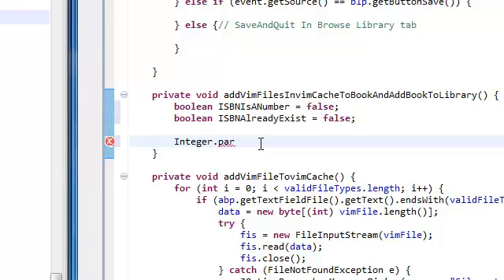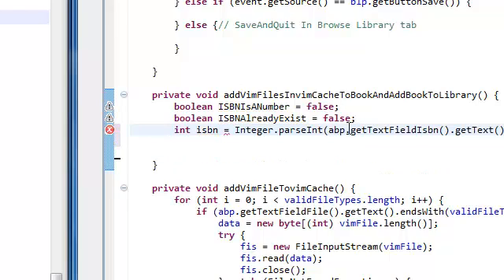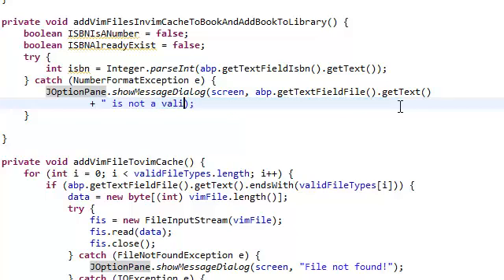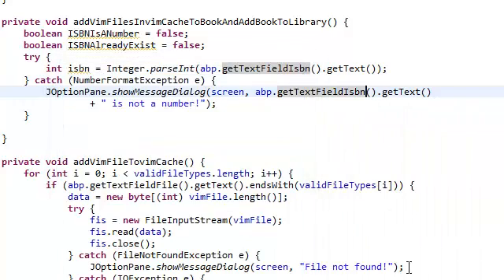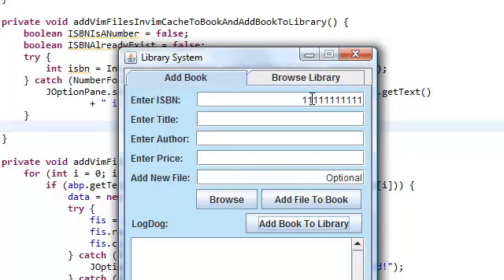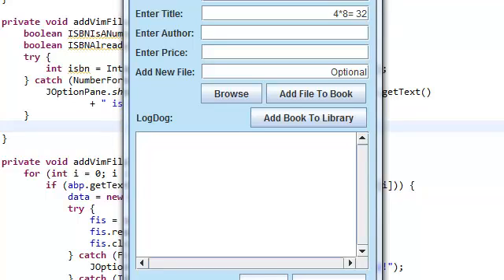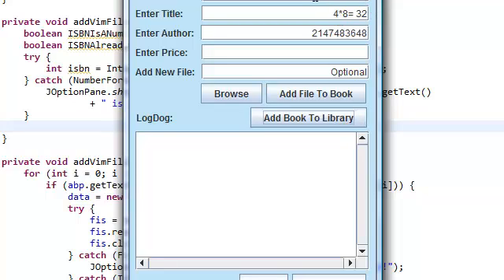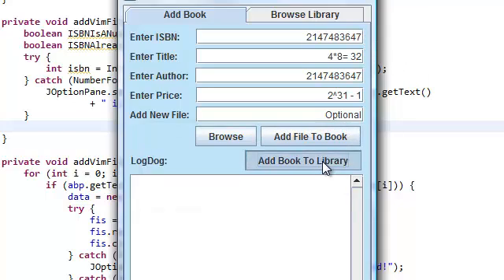Java: Extended Simple Library System With GUI (Part 28)